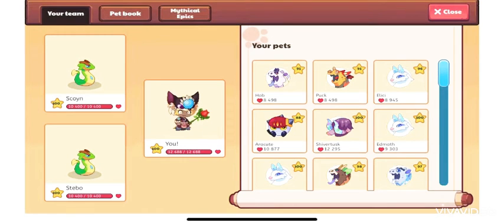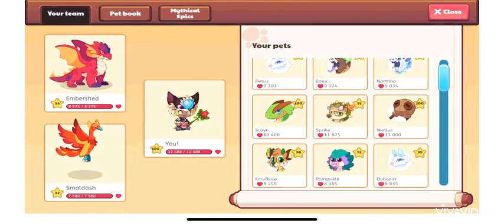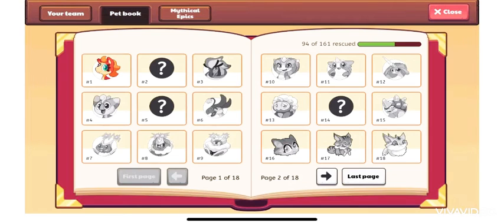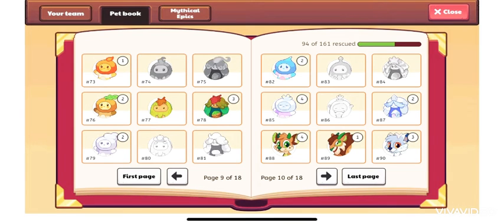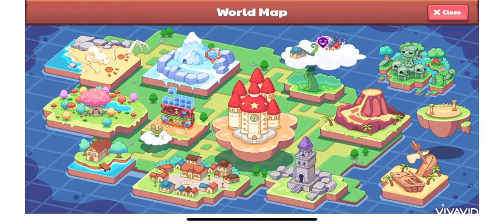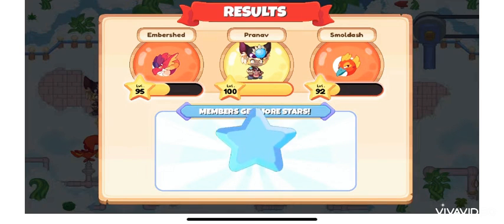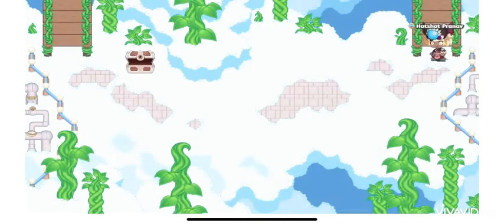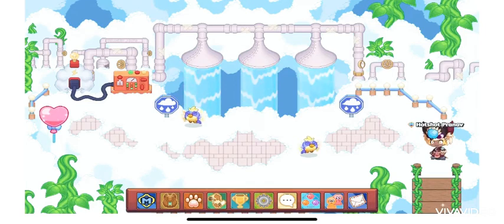How to get the cloud nibbler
In this video , I will be showing how to catch the cloud nibbled